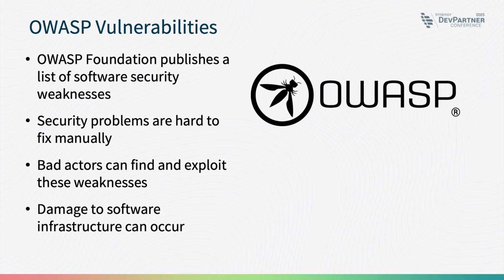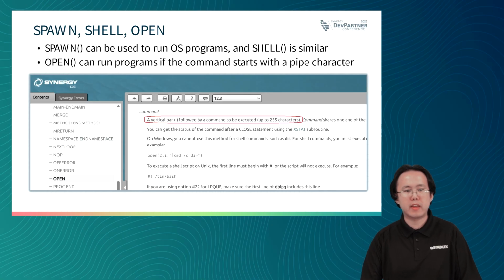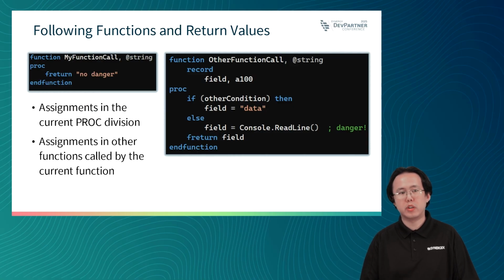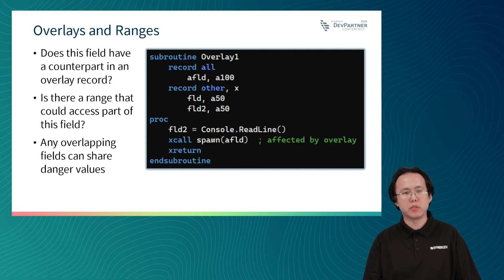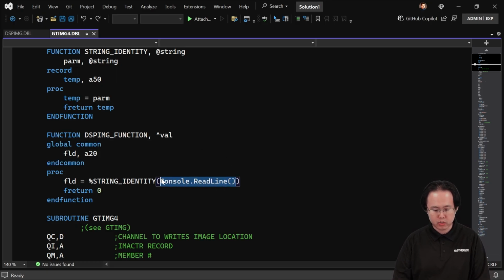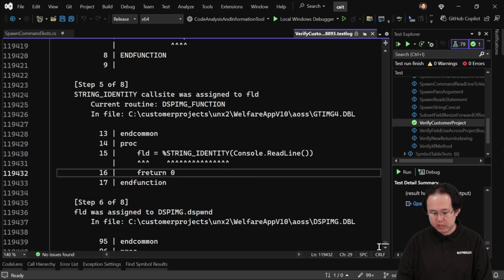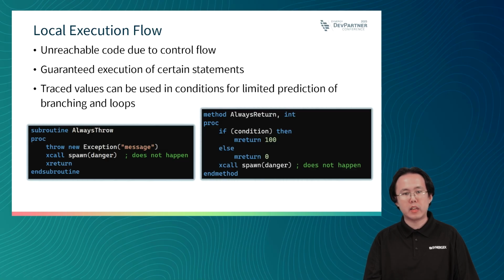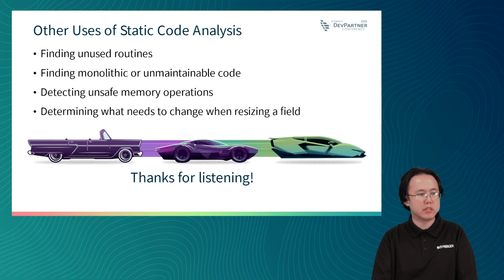Static Analysis for Synergy Code: Smarter Scanning, Better Code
Synergex is developing a static code analysis tool designed to scan Synergy code—whether traditional or .NET—to identify security vulnerabilities, monolithic logic, memory management issues, and more. Imagine a developer experience where these problems are detected automatically, without the need to manually review large codebases or sift through years of source control history. Synergex Software Engineer Oliver Chu demonstrates the tool’s capabilities and walks through a real-world scenario showcasing how it can deliver helpful insights for your team.